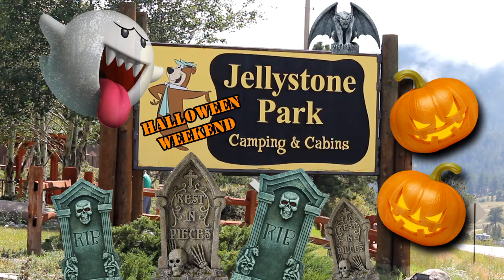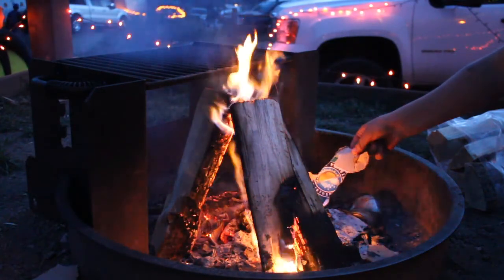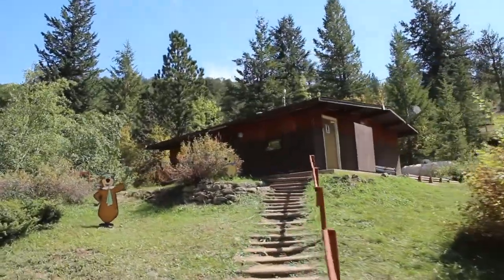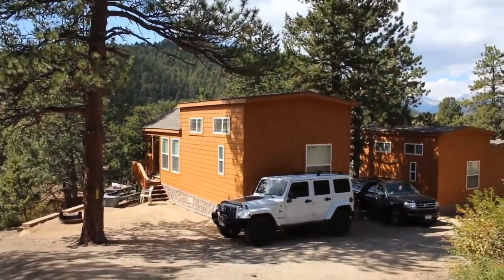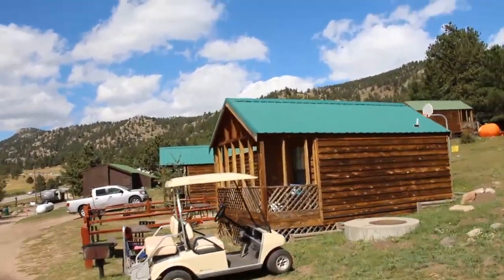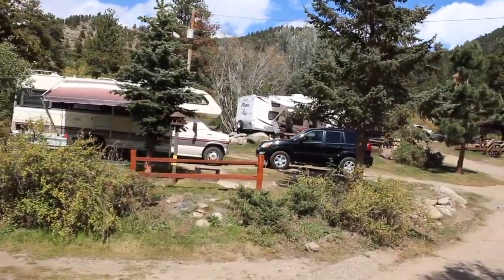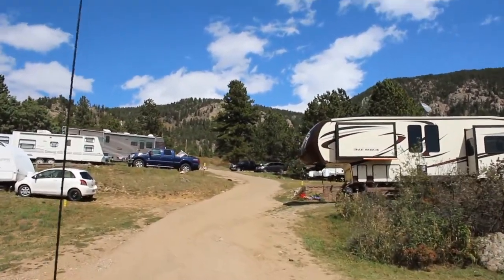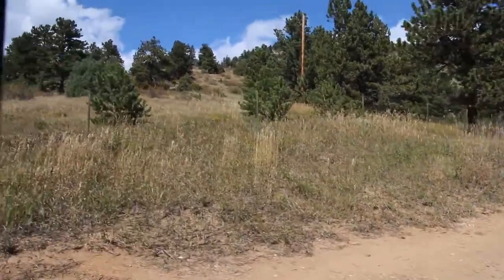Halloween Camping - Yogi Bear Jellystone Park Campground Resort Estes Park Colorado Review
Our eBay Store:
Follow Mile High Campers on Instagram!!

Hey Happy Campers!!
Today's Episode, we are camping at the Jellystone Park Campground Resort in Etes Park Colorado!! It's Halloween and we are just in time for the Jellystone Park Halloween themed camping weekend!! This is a great camping trip fpr family's with kids! The park has several activities planned throughout the weekend for kids of all ages. There is Halloween decorating crafts, Halloween movie night, fire truck ride around the park, candybar bingo, trick or treating, laser tag, hautned hike, and a dance!! Our family has been going for the past 6 years and the kids still look forward to this trip every year!! If you check them out Please tell them you heard about them from Mile High Campers!!

Jellystone Park of Estes Park Colorado
5495 US Hwy 36
Estes Park, CO 80517